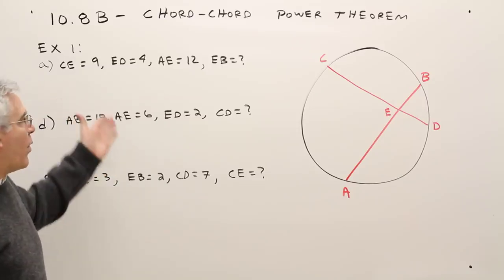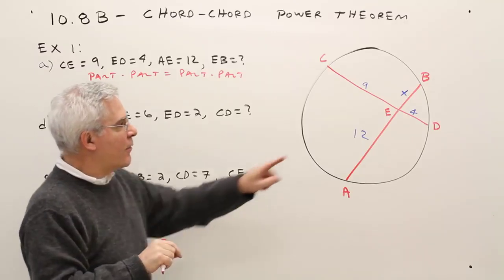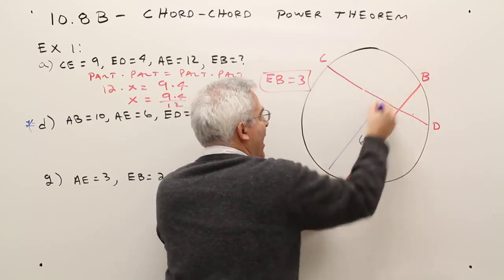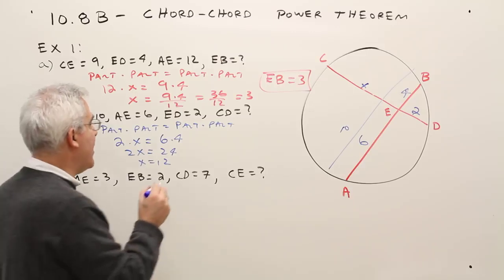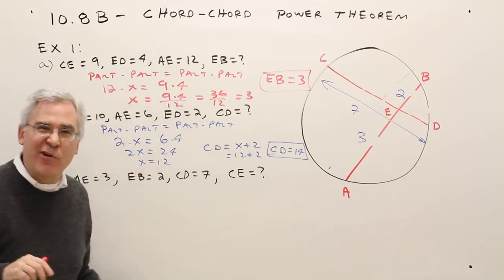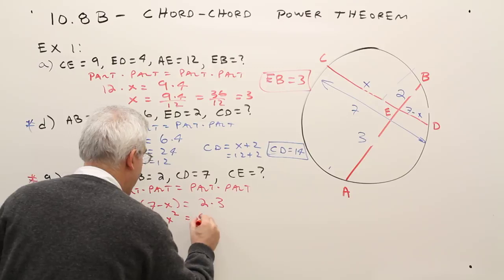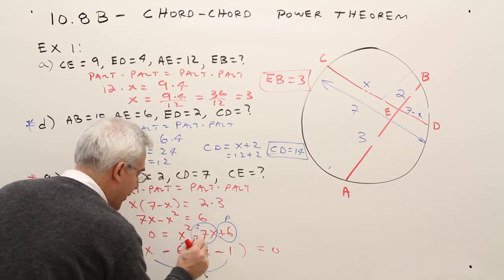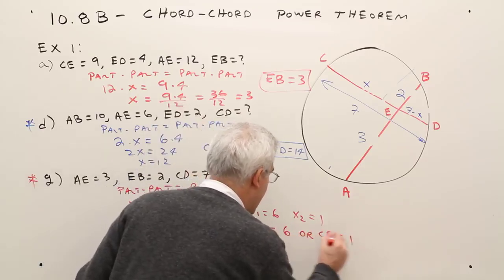10.8B--Chord Chord Power Theorem